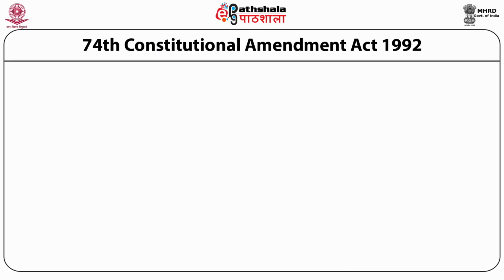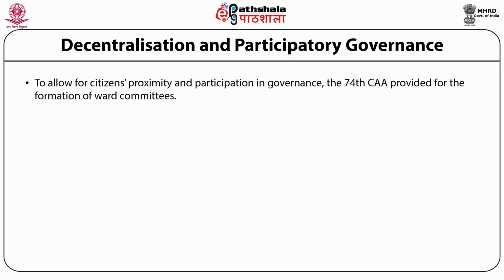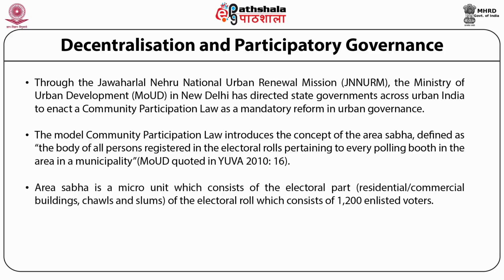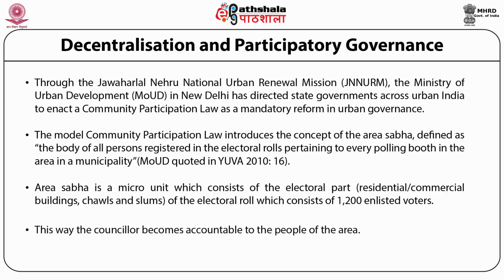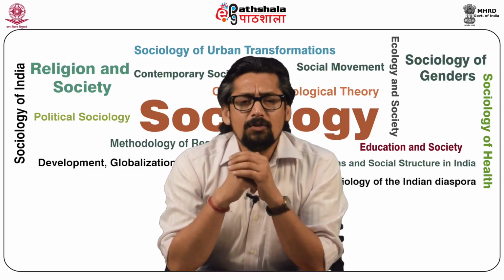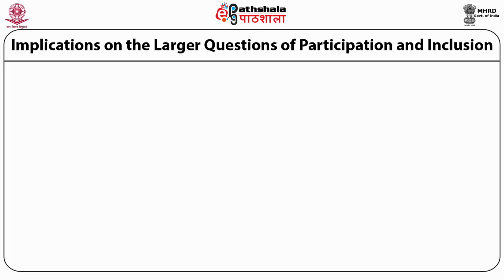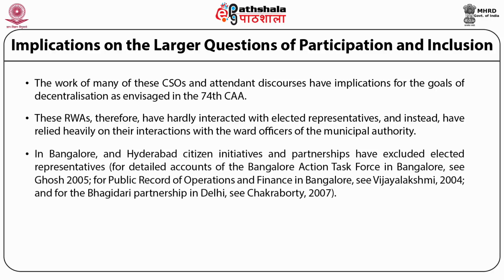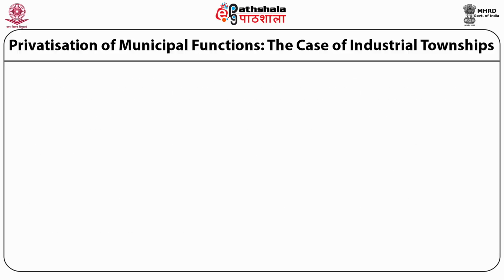Urban decentralisation and municipal arrangements (SOC)